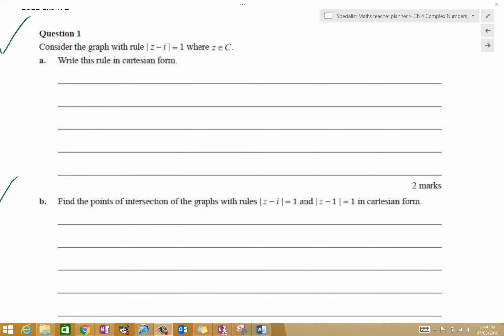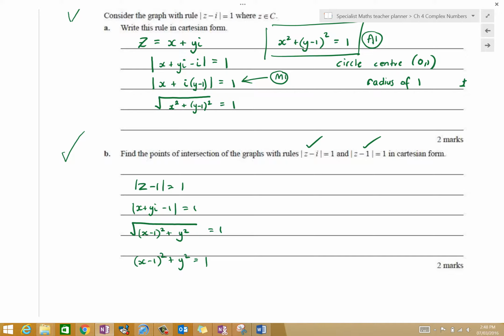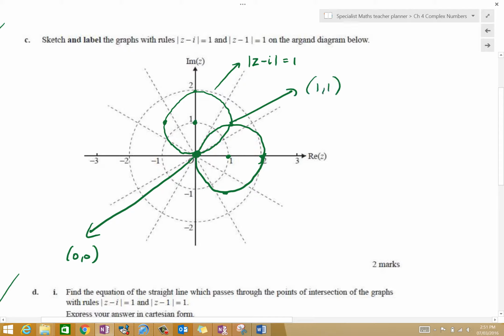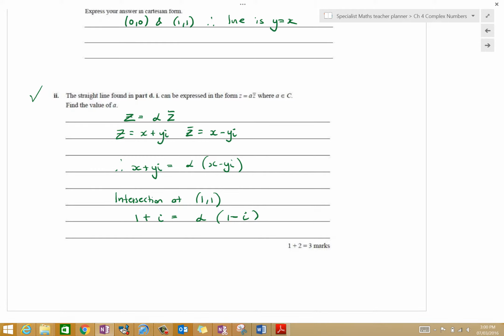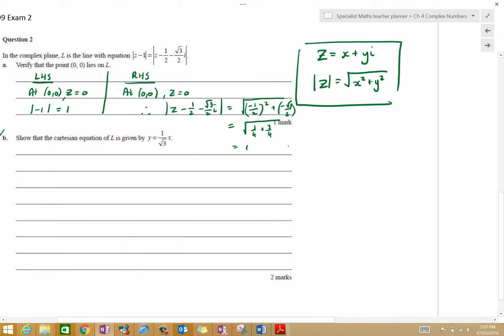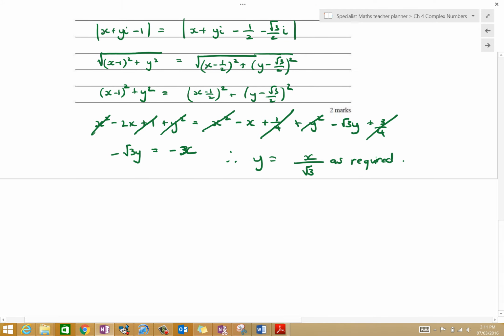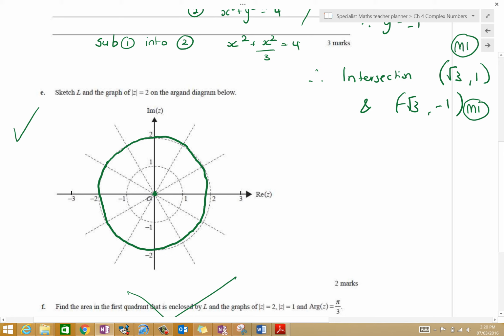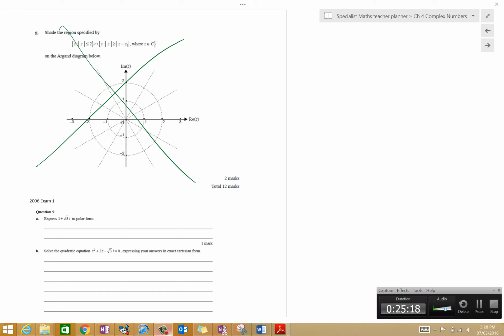2016 Complex 4H new course